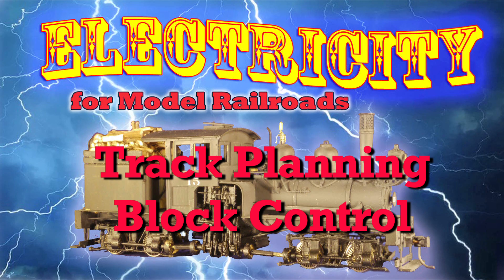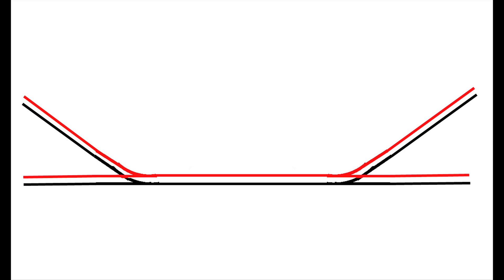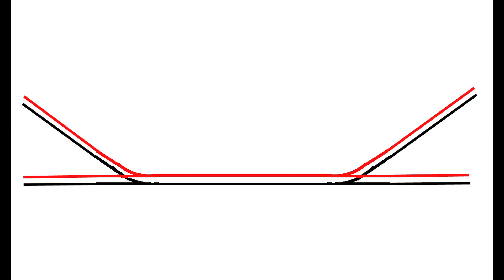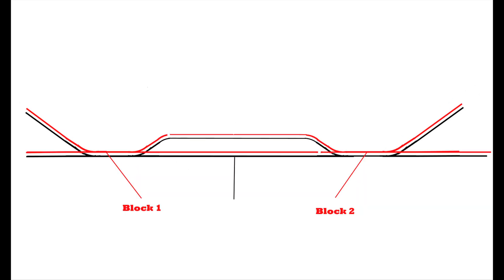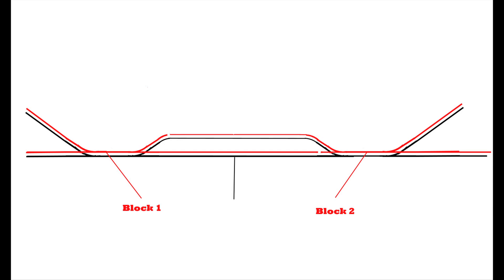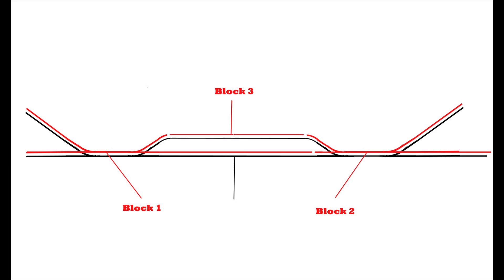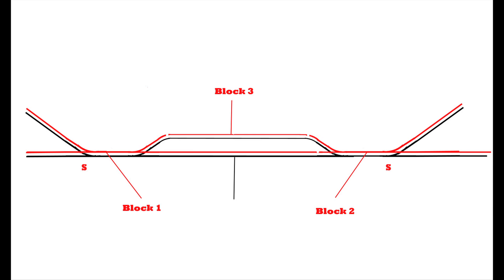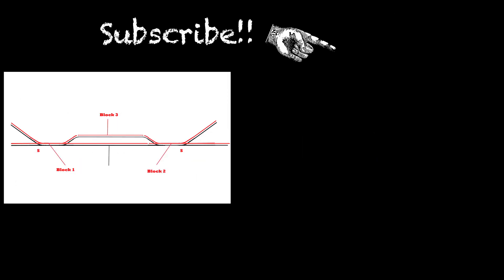Model Railroad Operation & Track Plans - Facing & Trailing Points - Electricity for Model Railroads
Facing and trailing switch points present interesting trask planning, operation, and block wiring issues. First, let's look at operations.

Pushing a string of cars into a stub siding with these two track configurations requires completely different strategies. In one case you back the train into the siding. On the other hand, you must run around the train and then push the cars into the siding. So, this operation must be considered when planning the track layout.

If you are wiring for blocks anytime you see points facing each other this way you know that power will be fed from the area between the points and extend from there to the next block. And this depends on the layout of the tracks beyond the block created by the facing points.